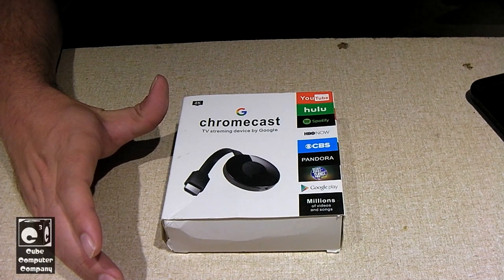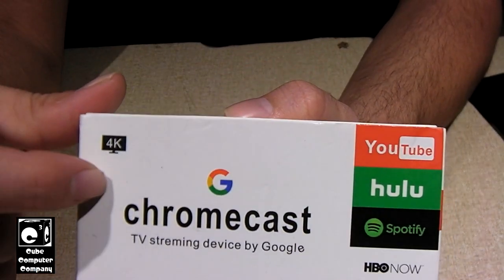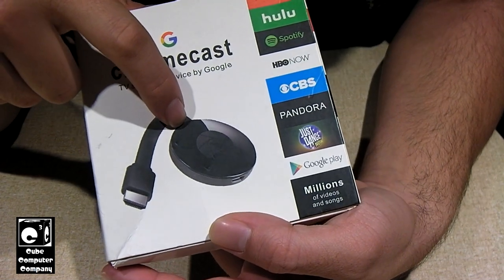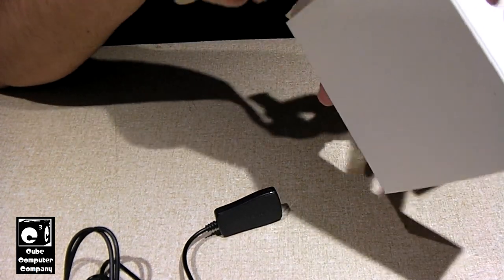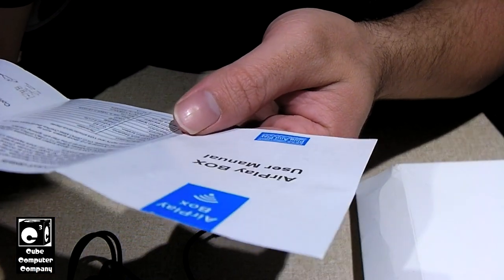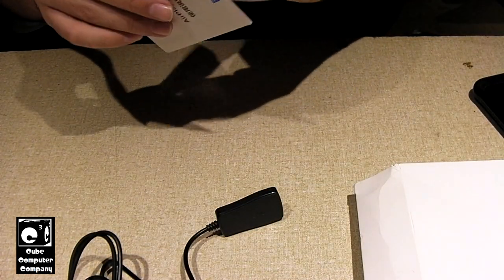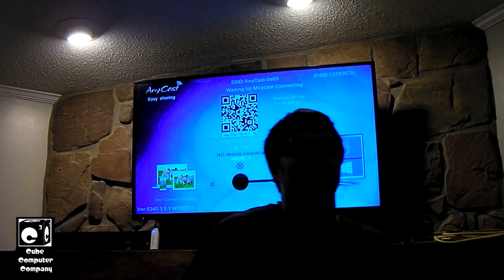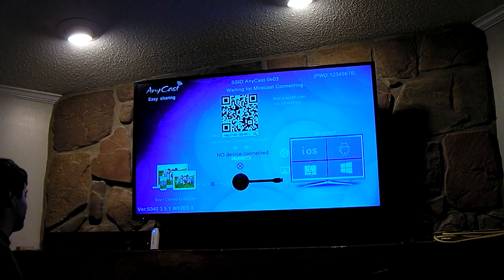Unboxing and testing a fake Chromecast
Let's review this cheap miracast adapter that only wishes it was actually a Chromecast.